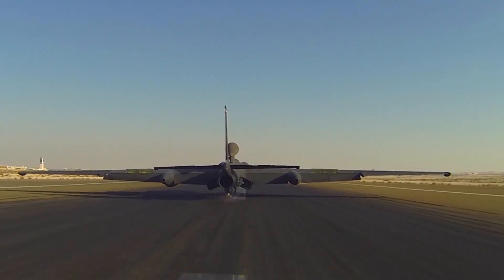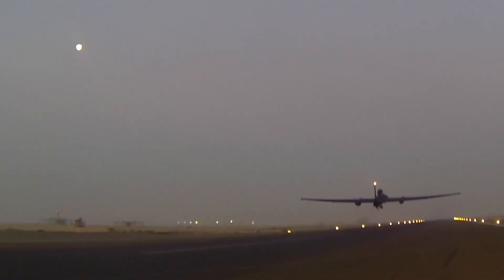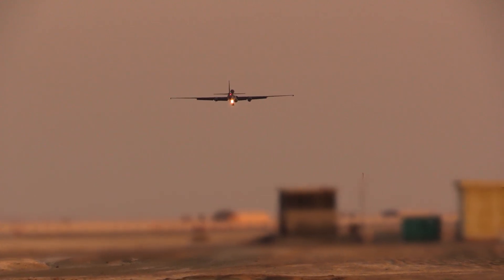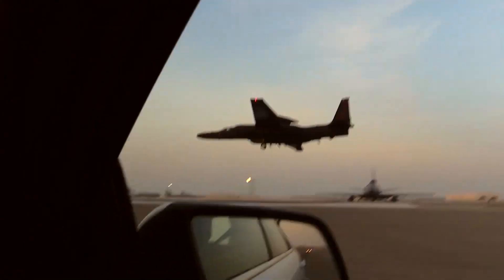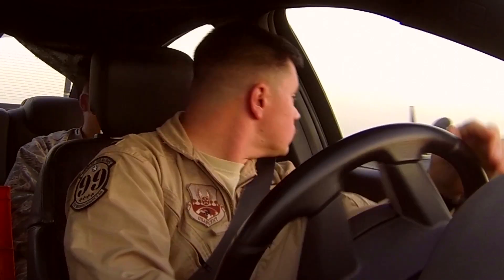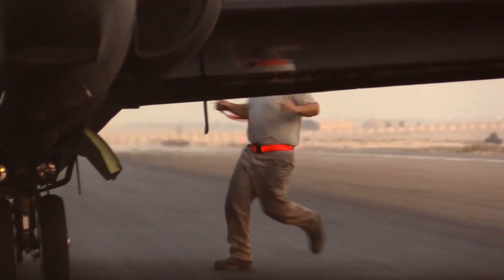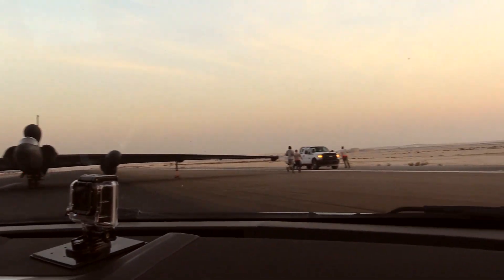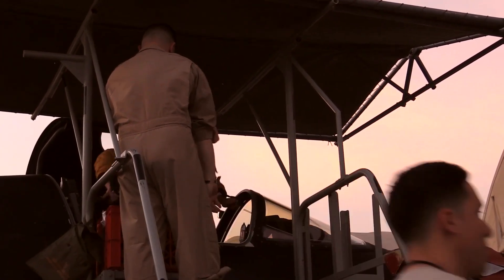How The U-2 Dragon Lady Is Landed With The Help Of 140-Mph Chase Cars!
A U-2 Dragon Lady reconnaissance aircraft pilot from the 99th Expeditionary Reconnaissance Squadron explains the role of mobile chase cars at an undisclosed location in Southwest Asia, Dec. 22, 2015. Mobile chase car drivers act as a second pair of eyes and ears for U-2 pilots during their launch and landings, making up for the pilot’s limited movement and vision.

Video by Staff Sgt. Estrella Martinez / Thumbnail: U.S. Air Force photo/Airman 1st Class Ashley J. Thum